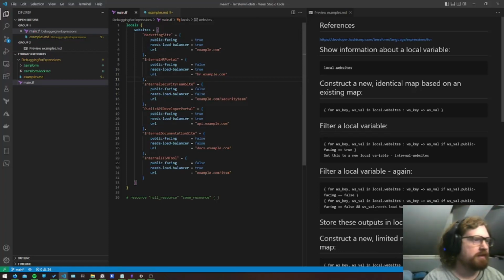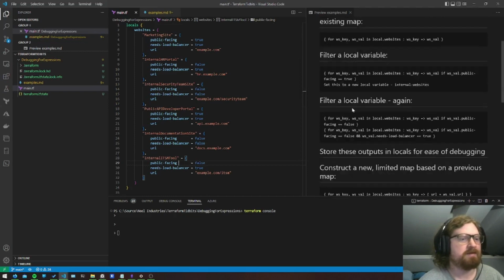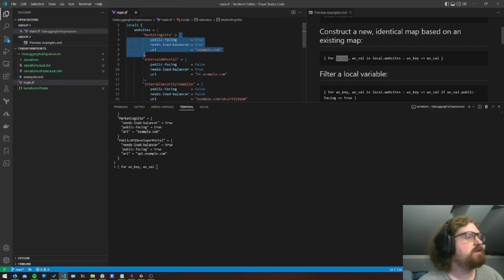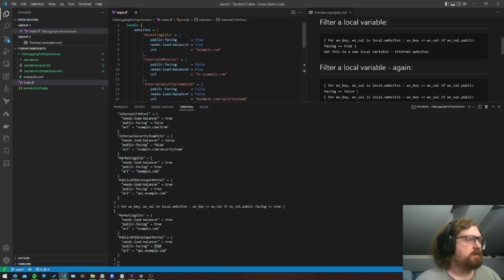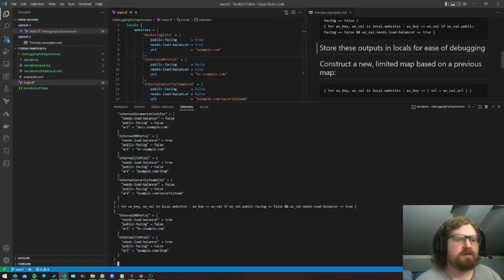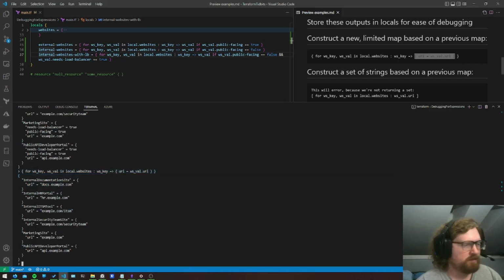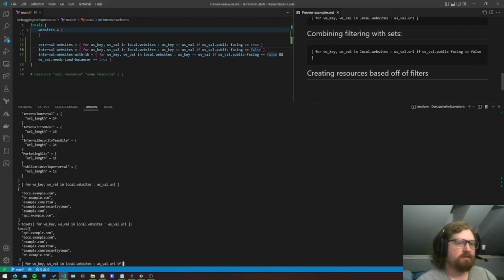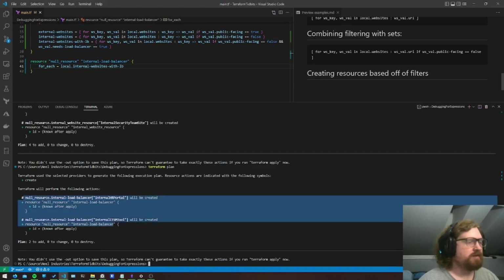Debugging For Expressions with the Terraform Console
This video demonstrates how to use the Terraform console to inspect and debug 'for' expressions.

For expressions can be tricky to get correct - luckily, the Terraform console allows you to interactively evaluate expressions, allowing you to quickly verify if an expression is working the way you intend it to work.

In this video, I walk through a few examples of how to use the console to inspect for expressions.

This link describes in detail how for expressions work in Terraform

0:00 Intro
2:17 Demo setup
4:27 Hello World example
5:21 Generating a new map
7:26 Filtering maps
10:08 More filtering examples
12:32 Storing results in locals
14:12 Removing properties from maps
16:29 Transforming maps into sets
17:45 Transforming and filtering maps into sets
19:34 Using maps/sets to create resources